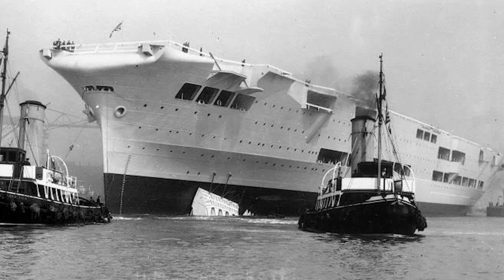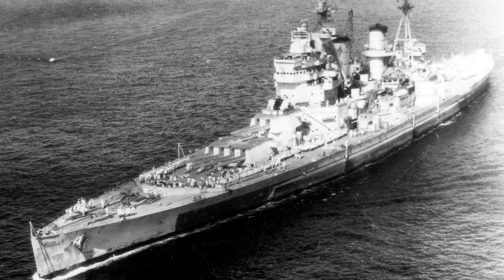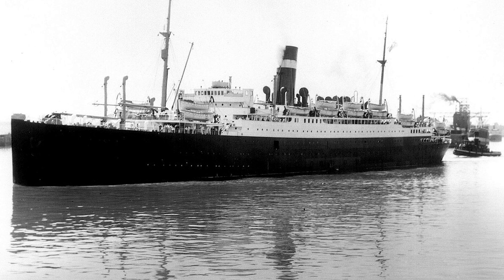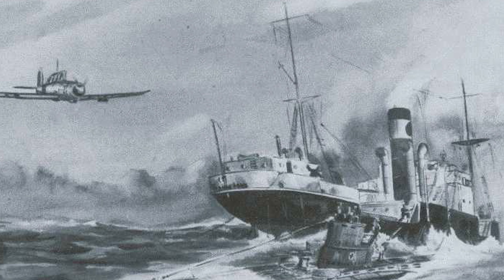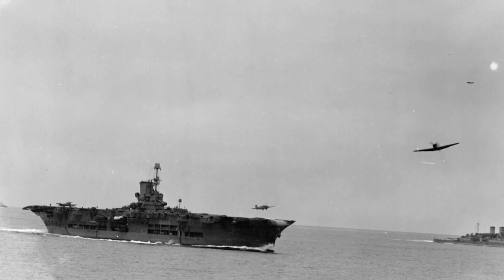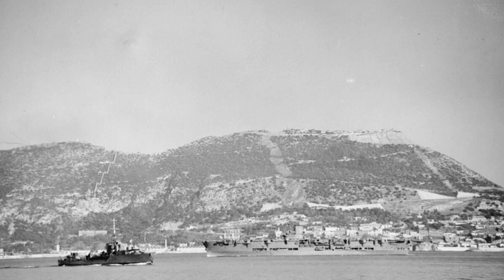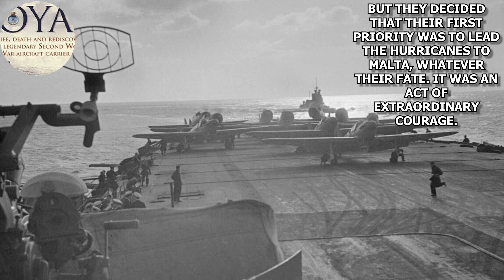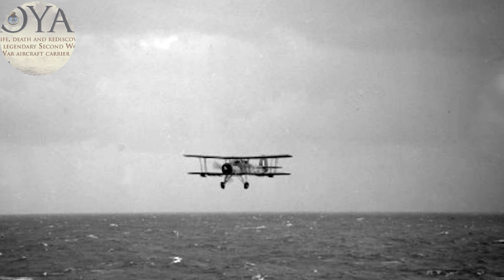Bismarck's Nemesis: The Dramatic Story of Ark Royal's Impact in World War ll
Step back in time and relive the incredible legacy of the HMS Ark Royal, a true British naval icon that played a pivotal role in World War II. Join us on an epic journey through the gripping history of this remarkable aircraft carrier as we dive into her daring missions, close encounters with enemy forces, and the brave pilots who soared into danger to secure victory. Uncover the origins of HMS Ark Royal, the second purpose-built aircraft carrier for the Royal Navy, and learn how her advanced design incorporated the lessons of previous carriers. Explore her technical specifications, from her powerful machinery to her impressive armament, and understand the critical role she was destined to play on the world stage.

Sources/Other Reading: